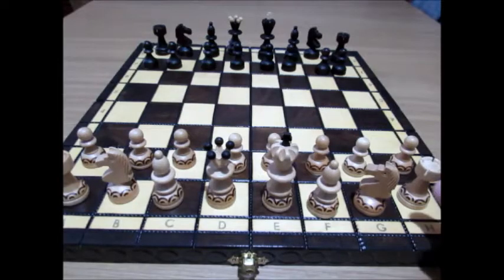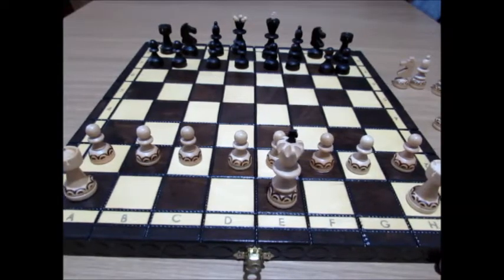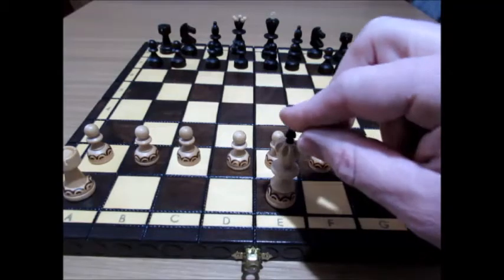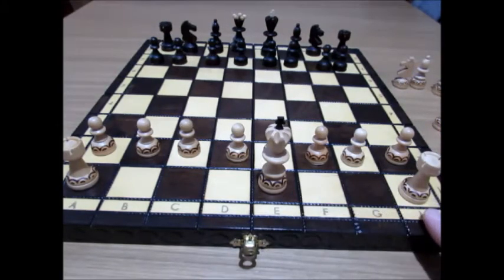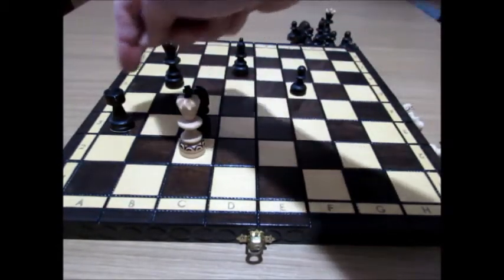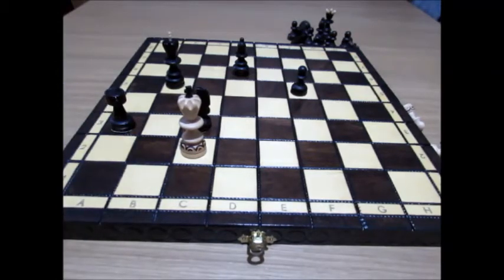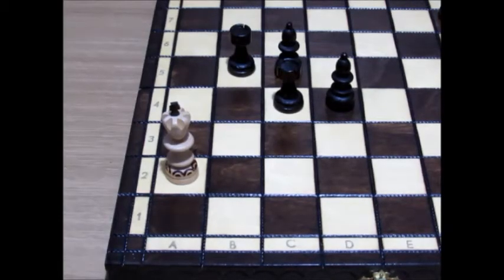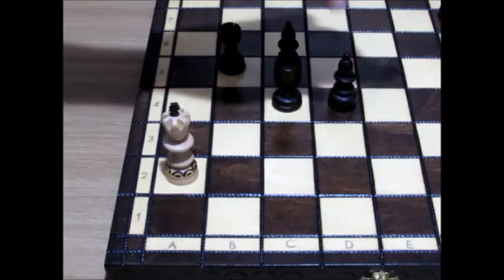Learn to Play Chess 8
Having watched lessons 1 to 7 and got to grips with the basic movements of chess, this lessons adds some more details that you need to be familiar with: castling; drawing a game including stalemate; and some quaint rules about touching the pieces.
Remember - chess takes a short time to learn but a lifetime to master and enjoy.